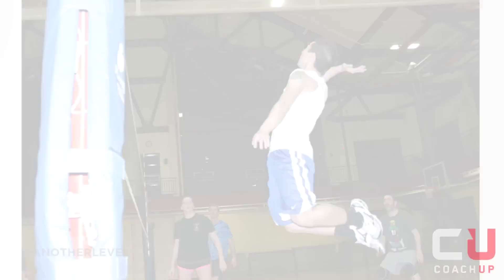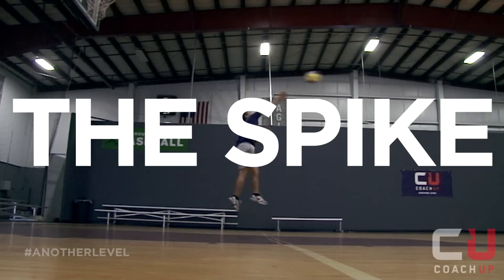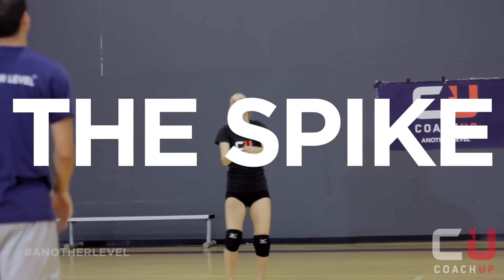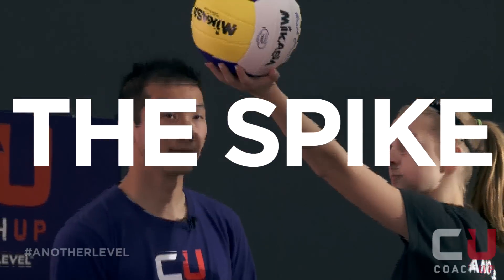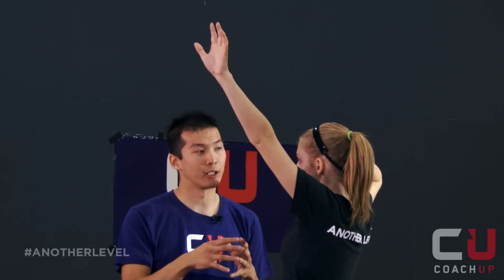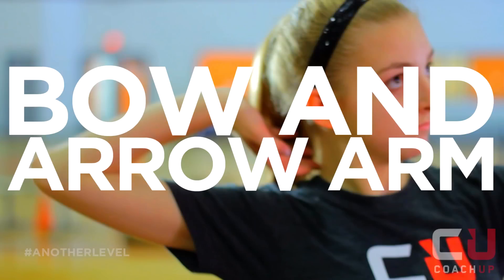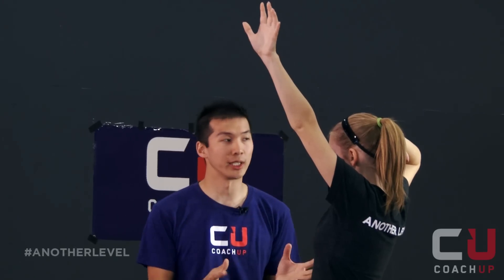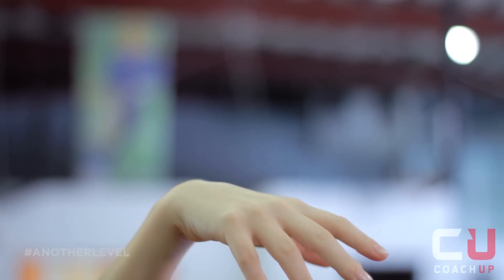How To Spike A Volleyball | CoachUp Volleyball Tips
Click to find a great coach in any sport, in your town

Former college volleyball player and CoachUp coach Lok-Tin Yao shows how to spike a volleyball.

Transcript:
Hi, I'm Lok-Tin Yao, former collegiate volleyball player and CoachUp Coach. And this is the spike.
A spike is a powerful way to score and also a method to intimidate the other team.
The important thing for spiking is having a good approach. For righties, it's left, right, left and for lefties, it's right, left, right. Then the next thing is bringing both arms up while with your hitting arm, you draw your elbow back like a bow and arrow, and as you swing, you wanna whip your arm forward. And then as you contact the ball with a nice open hand, you're gonna snap your wrist over the top.

CoachUp is a service that connects athletes with private coaches. We believe that private coaching is the secret to reaching the next level in sports + life. With thousands of coaches across the country, and hundreds of training sessions happening every day, we are the nation's leading private coaching company. We are also a team of athletes and coaches, including our founders, Jordan Fliegel (basketball) and Arian Radmand (sailing). And we are dedicated to our mission: help kids change the trajectory of their lives through sports.